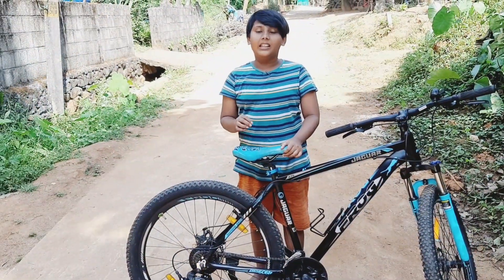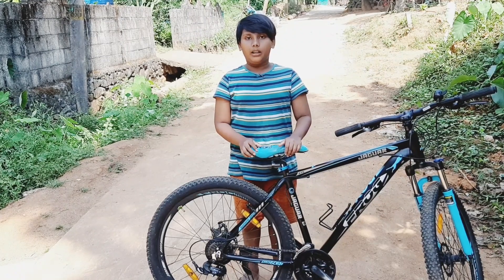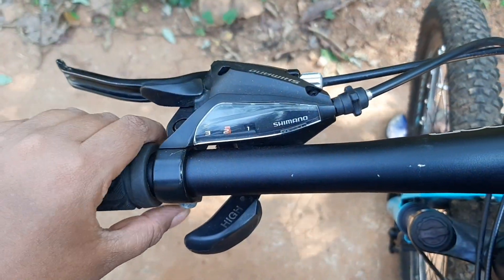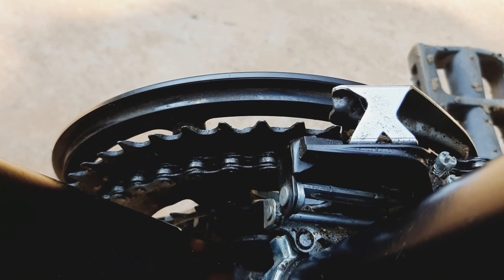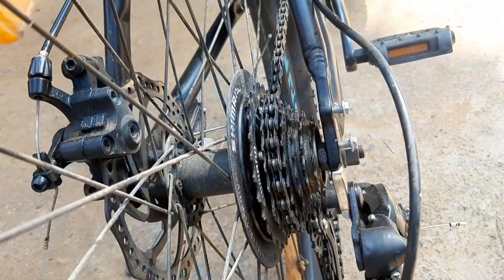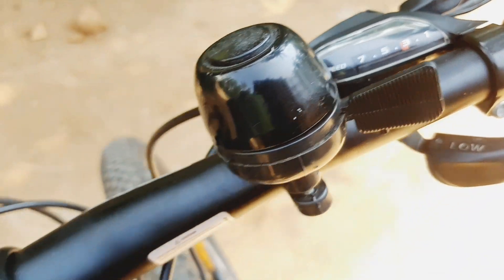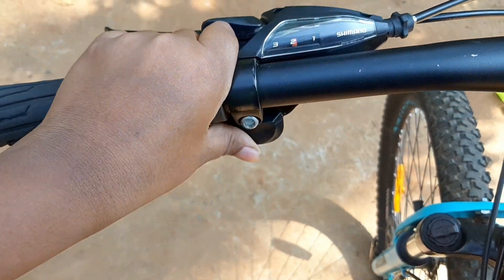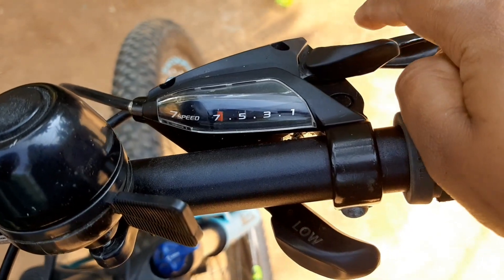ഗിയർ മാറ്റാൻ പഠിക്കാം എളുപ്പത്തിൽ || ഗിയർ സൈക്കിൾ || Gearshift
Frogcycle Gearshifttutorial ഗിയർ മാറ്റാൻ പഠിക്കാം എളുപ്പത്തിൽ || ഗിയർ സൈക്കിൾ || Gearshift tutorial